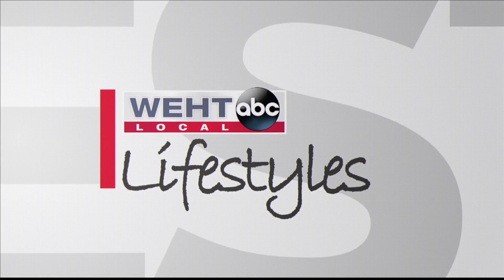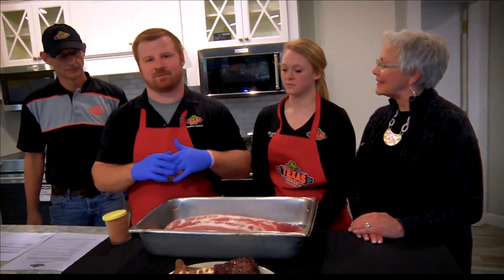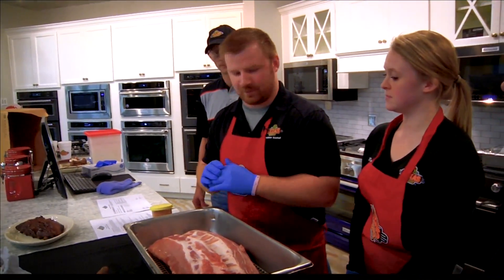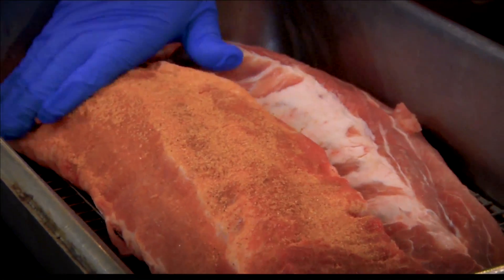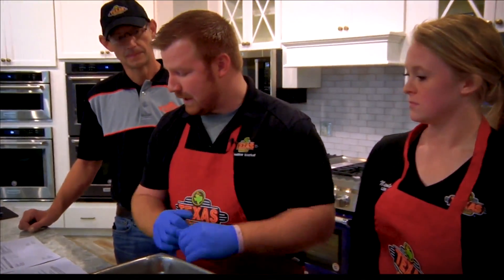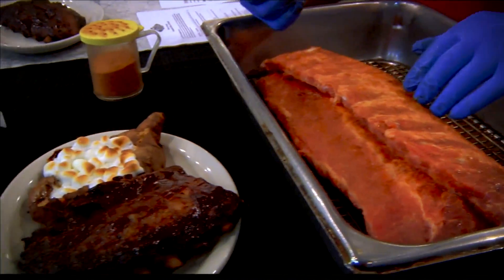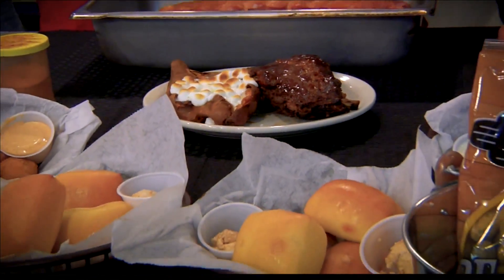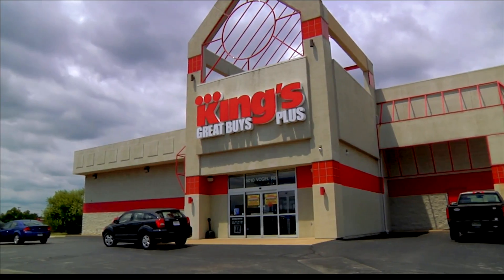KitchenAid Kitchen: Texas Roadhouse ribs